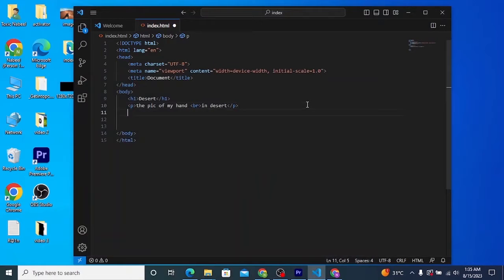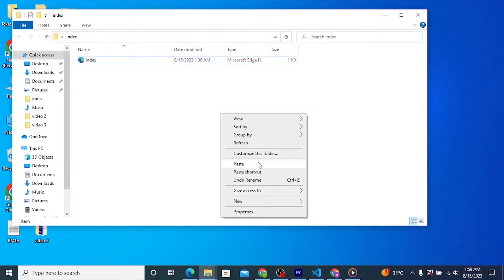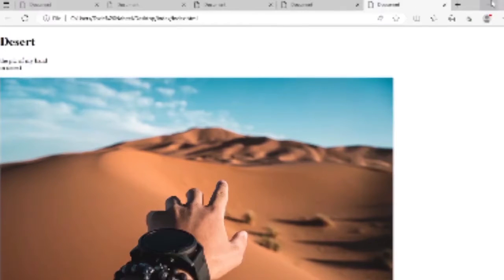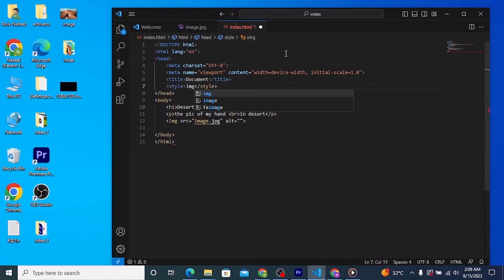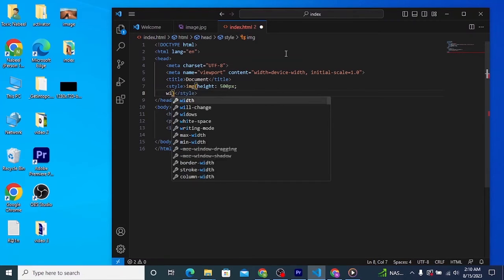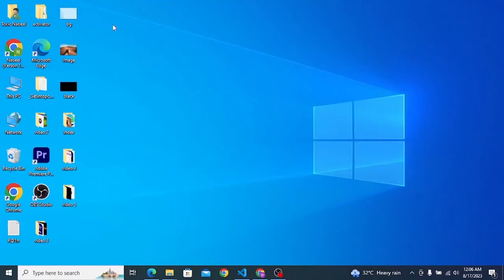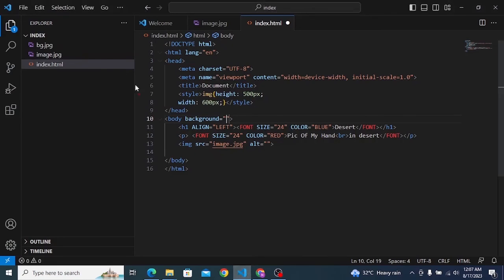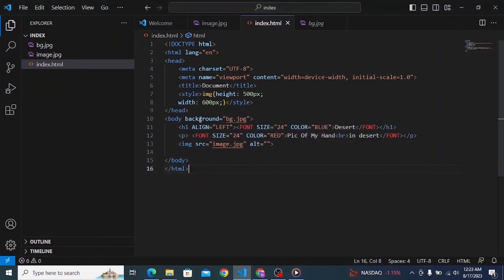How To Upload Image On Website Using HTML|Uploading Background Image on Your Website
To upload an image on a website using HTML, you'll need to create an HTML form that includes a file input element. Here's a step-by-step guide on how to do it:

HTML Form: Create an HTML form that allows users to upload an image. Use the form element to define the form and set the enctype attribute to "multipart/form-data" to allow file uploads.